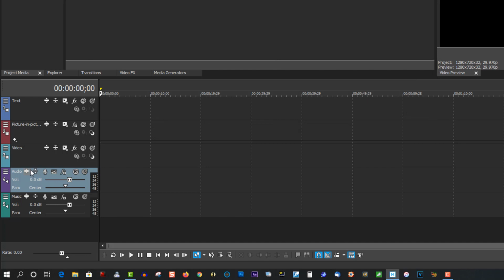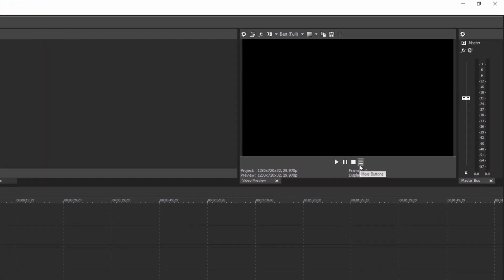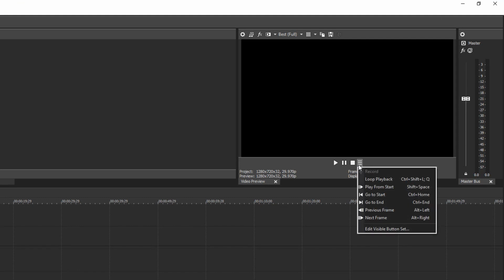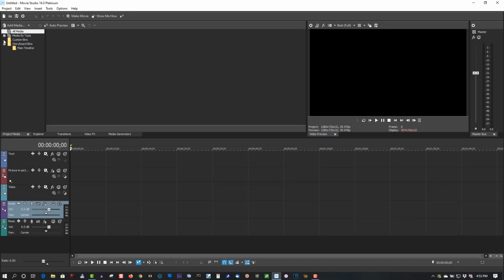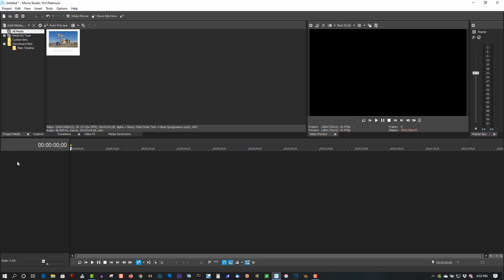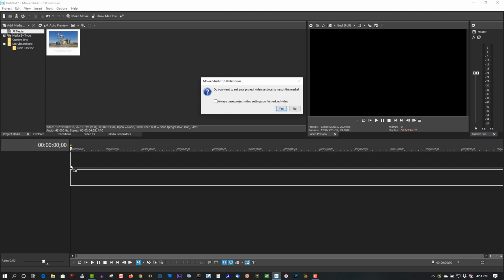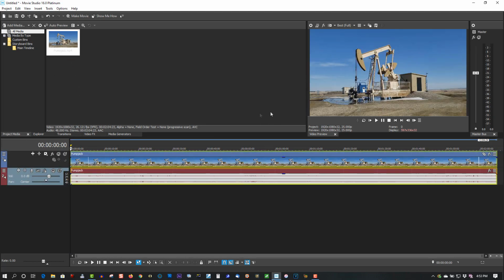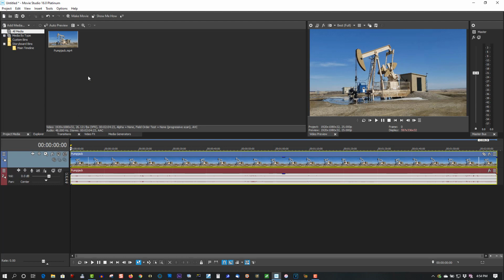Vegas Movie Studio (All versions) - Quick Tip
In this tutorial I will show you how to set up Vegas Movie Studio for faster and easier work flow.  New weekly video tutorials once Vegas Movie Studio 17 is released soon.